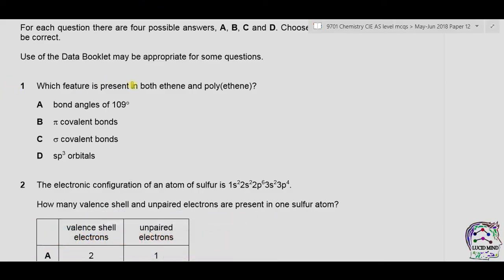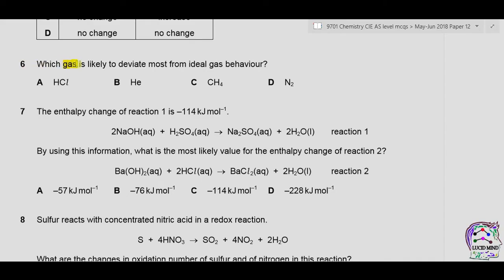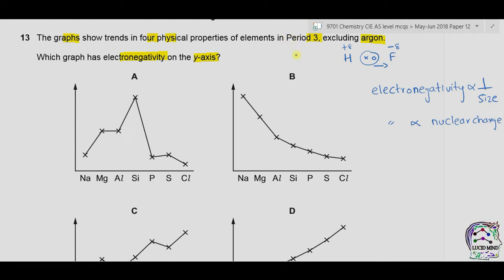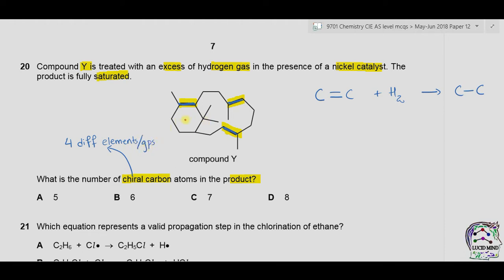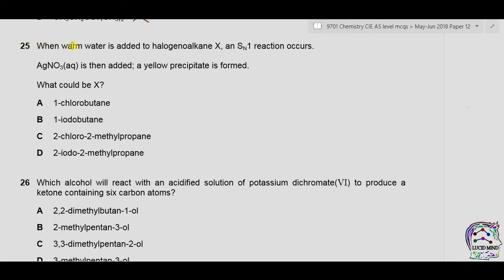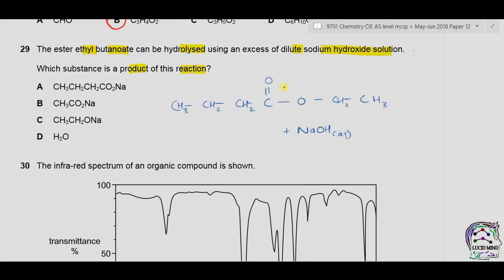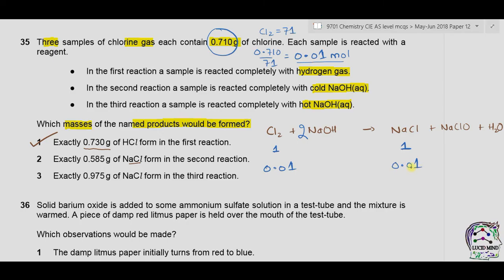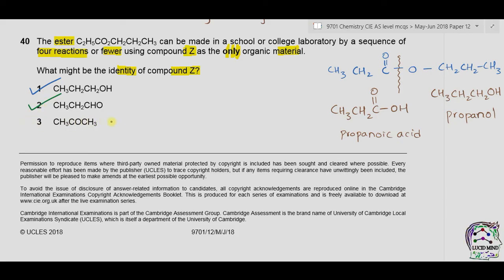CIE AS level Chemistry 9701 | S18 Q12 | Fully Solved Paper | May/June 2018 Qp 12 | 9701/12/M/J/18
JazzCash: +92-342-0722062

Bank Transfer:
SWIFT/BIC Code: UNILPKKA
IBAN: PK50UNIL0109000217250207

Timestamps:

00:00 Introduction
00:23 Question no. 1  Bond Angles
03:17 Question no. 2  Electronic Config
04:59 Question no. 3  Boiling Point IMF
08:52 Question no. 4  Moles Empirical Formula
12:41 Question no. 5  Kp Mole Fraction Equilibrium
14:02 Question no. 6  Ideal gas Behaviour
15:52 Question no. 7  Enthalpy Change
17:16 Question no. 8  Oxidation States
18:48 Question no. 9  Simple Molecular
20:18 Question no. 10  Reversible Yield
22:19 Question no. 11  Catalyst Temperature
24:04 Question no. 12  Salt Formation
26:13 Question no. 13  Electronegativity Period 3
27:56 Question no. 14  Volatility Group 7
30:18 Question no. 15  Moles Mass Gas
32:47 Question no. 16  Group 2 Properties
34:53 Question no. 17  Halides Sulphuric acid
37:27 Question no. 18  Ammonium Ion
38:18 Question no. 19  Catalyst Regeneration Oxides of Nitrogen
39:29 Question no. 20  Chiral Centre
42:27 Question no. 21  Propagation Free Radical
43:56 Question no. 22  Alkene Mild Oxidation
46:01 Question no. 23  Hydrolysis Halogenoalkanes
48:12 Question no. 24  Elimination Halogenoalkanes
54:00 Question no. 25  SN1
56:41 Question no. 26  Alcohol to Ketone
01:00:12 Question no. 27  Ketone Properties
01:02:37 Question no. 28  Aldehyde Reactions
01:07:00 Question no. 29  Ester Hydrolysis
01:08:35 Question no. 30  Infrared spectrum
01:11:27 Question no. 31  Moles Combustion
01:13:27 Question no. 32  Electrons
01:14:56 Question no. 33  Enthalpy
01:16:53 Question no. 34  Equilibrium Properties
01:18:13 Question no. 35  Moles Mass Disproportionation
01:23:05 Question no. 36  BaO with Ammonium salt
01:24:57 Question no. 37  Geometrical Isomerism
01:26:58 Question no. 38  Triiodoform test
01:30:10 Question no. 39  Experiment
01:32:24 Question no. 40  Ester Formation